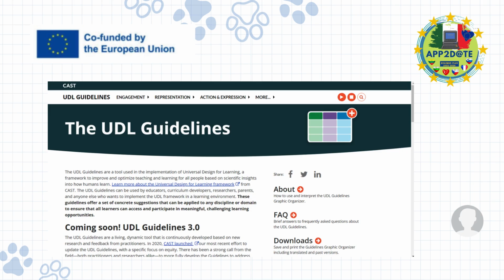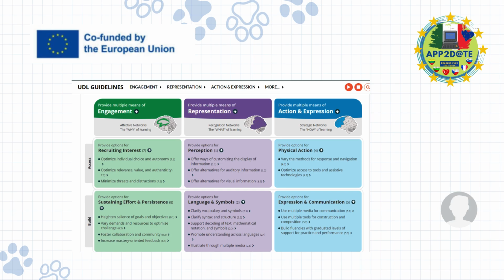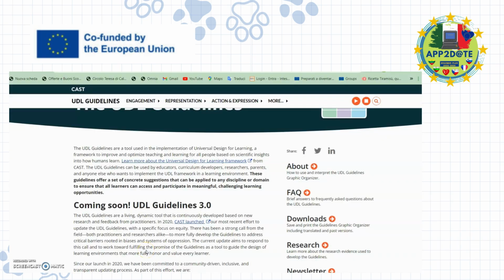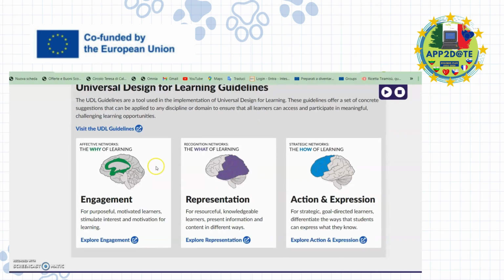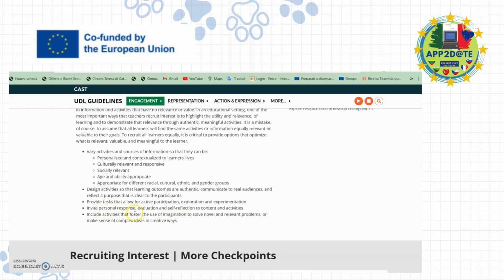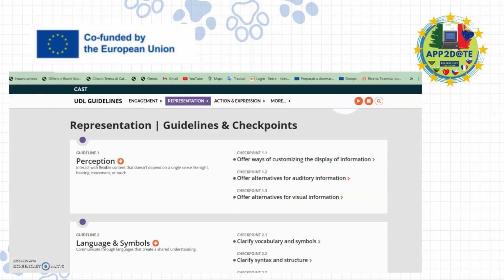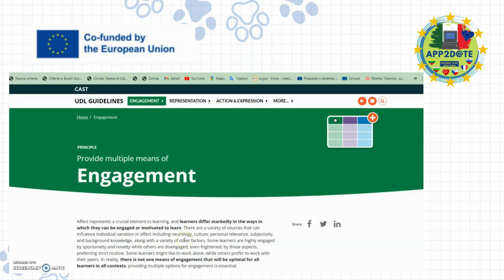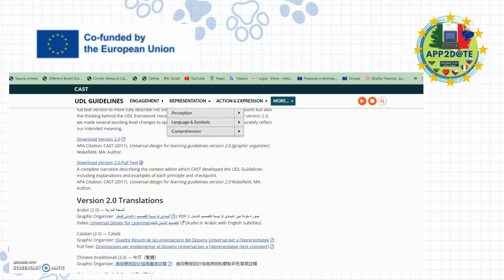IO3 CHAPTER 4- Video 9- U.D.L. Guidelines